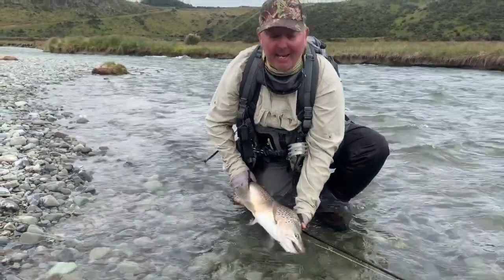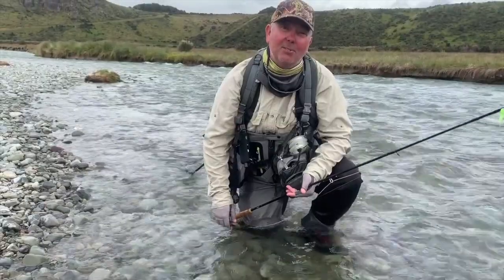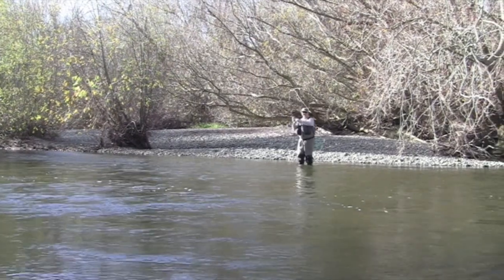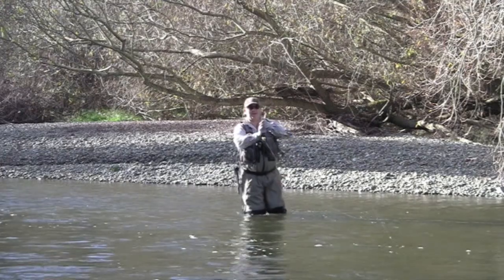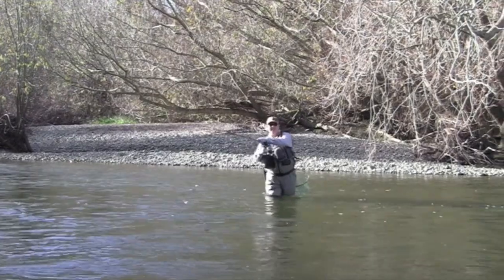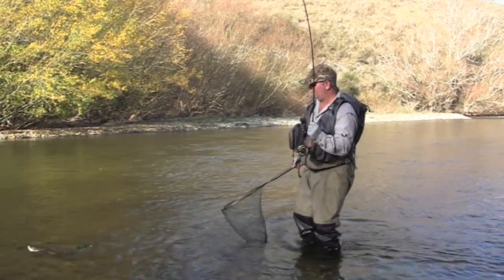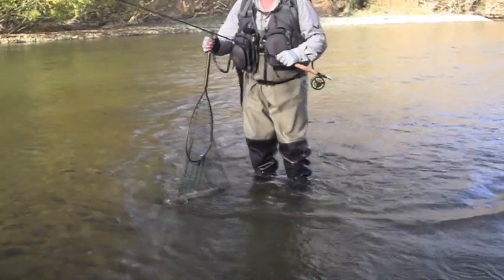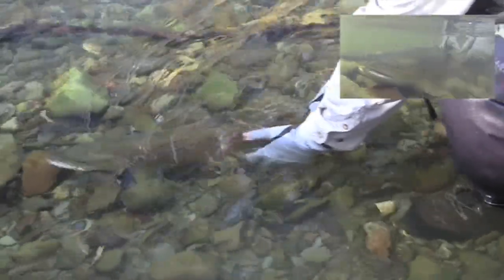New Zealand's Upper Rivers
Some awesome fish in the chilly early season waters...